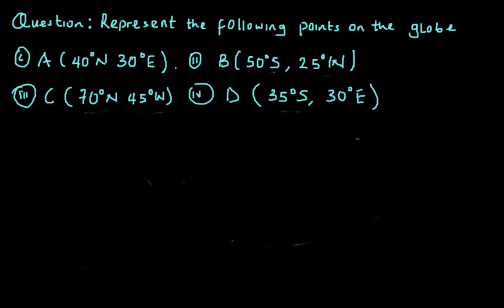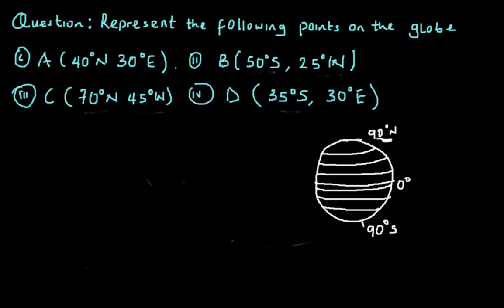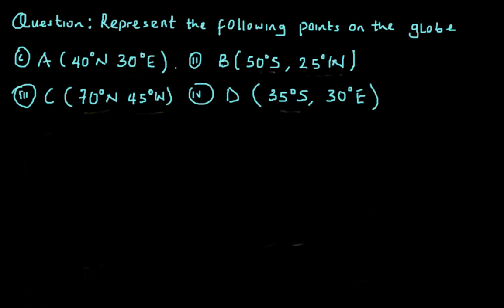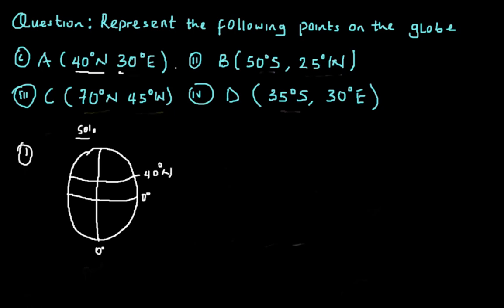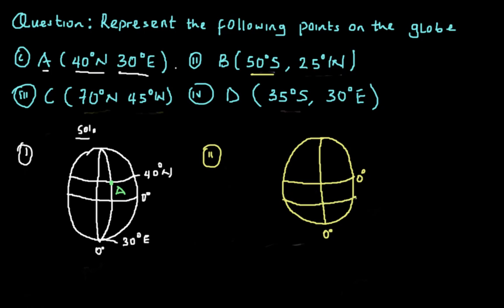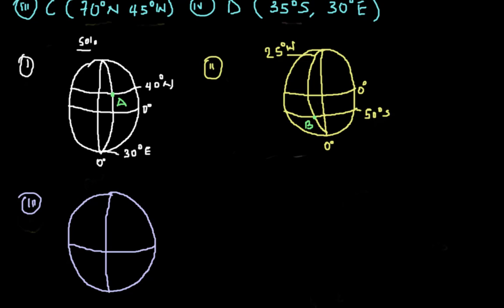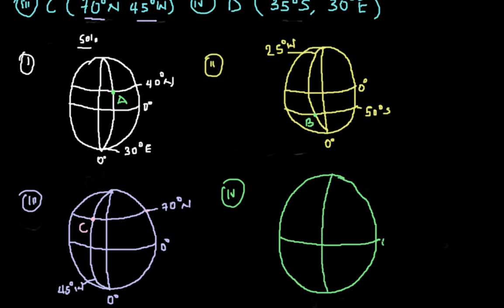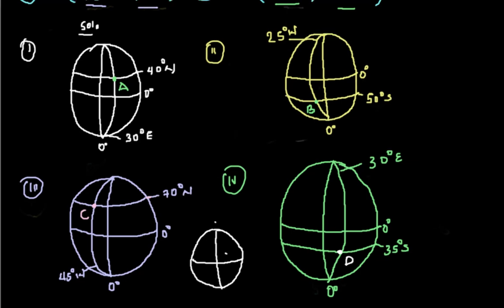LONGITUDE AND LATITUDE 1